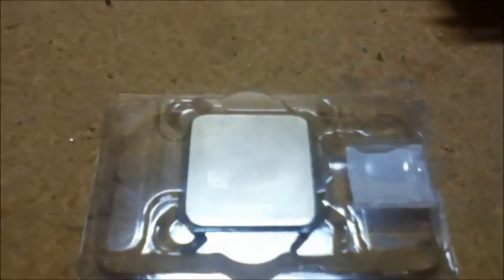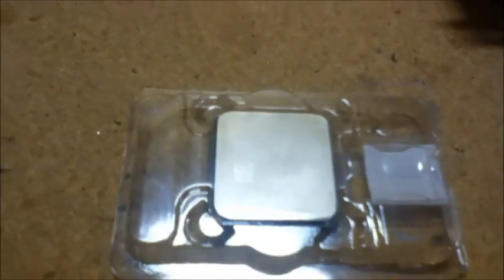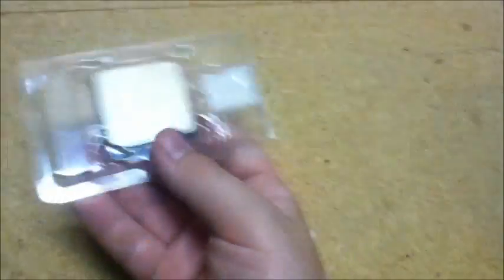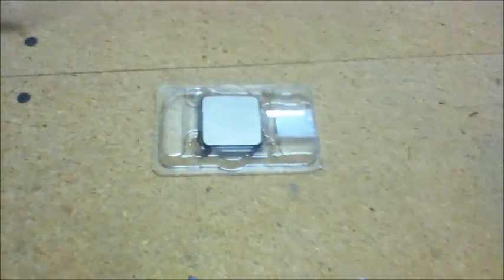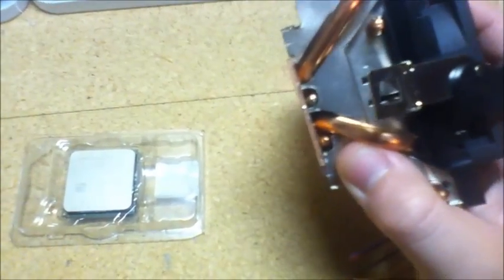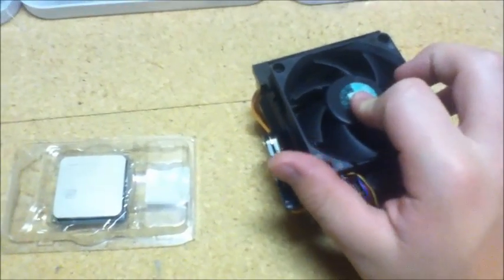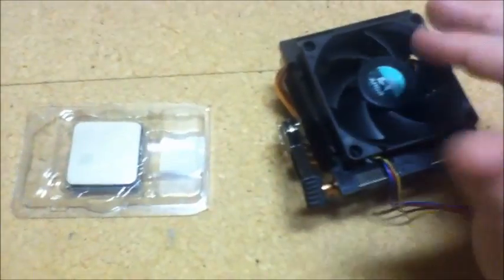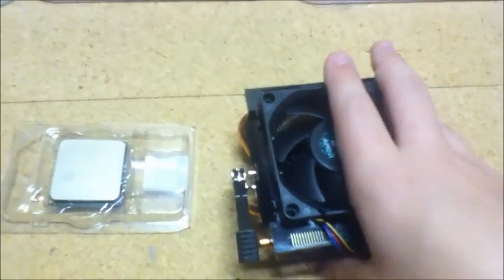AMD Athlon II Dual-Core Processor Review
hey guys just doing a review over my AMD Athlon II dual core processor, hope you like! :D